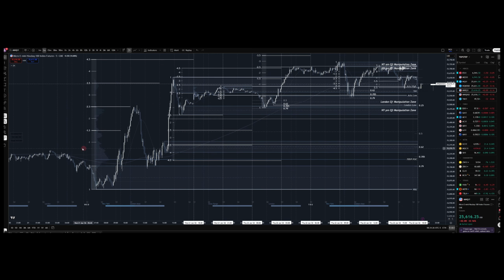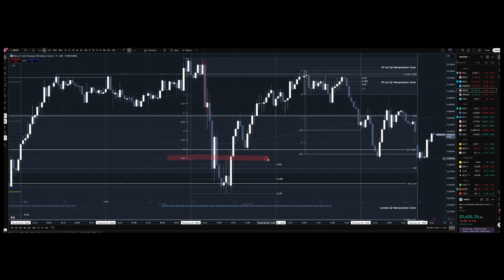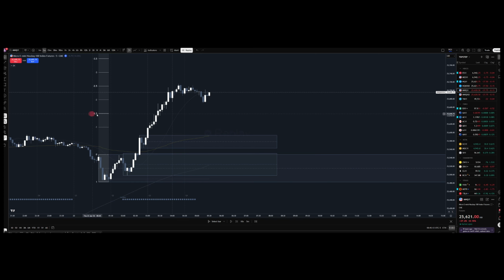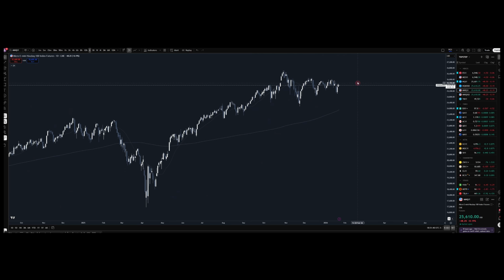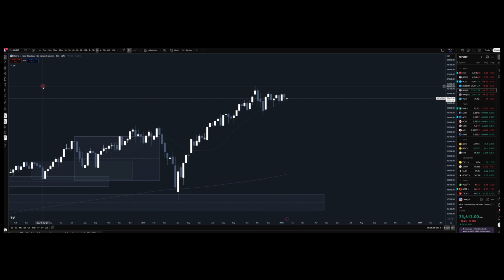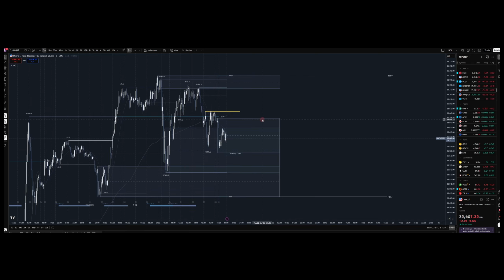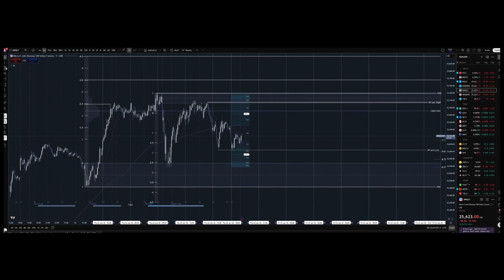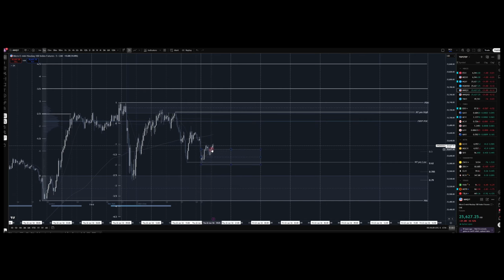Daily Review and Zones Jan 23rd 2026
- Daily Review
- Manipulation Zone Discussion
- Daily Chart Setup

Recommended prop firms. Use code: KINGLINE for the best deals.
- TPT
- Tradeify
- Funding Ticks
- Alpha
Recommended for back testing: FXReplay. Use the Kingline Link & save 15%